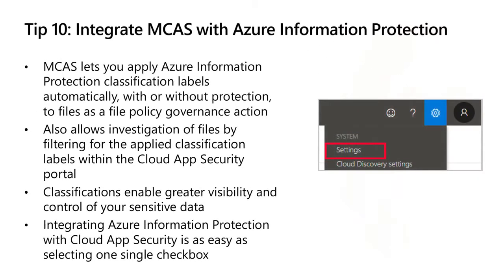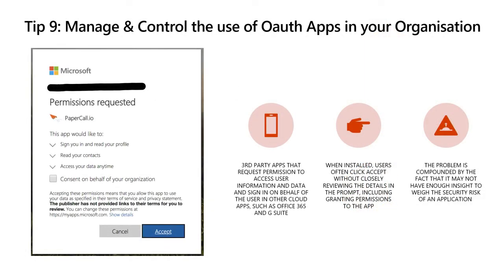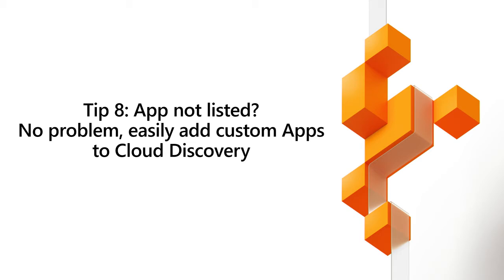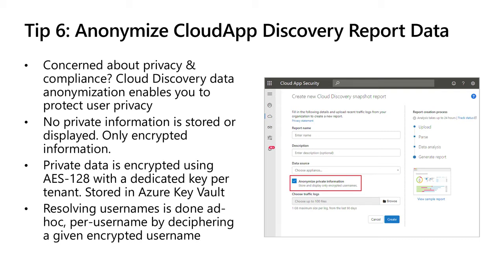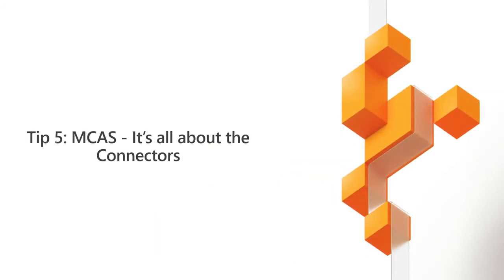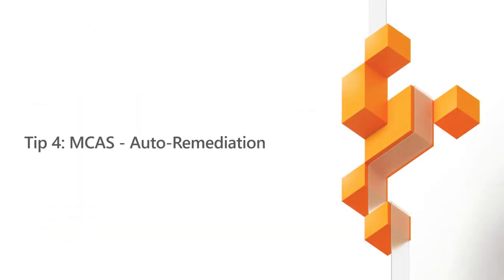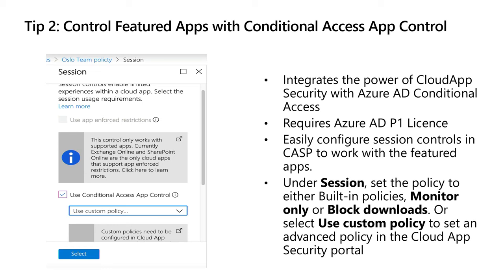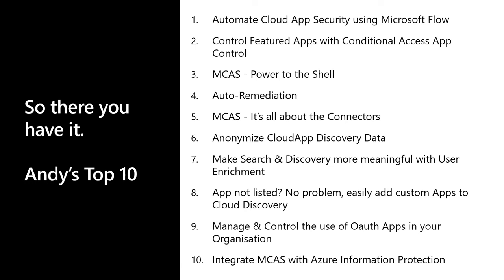Ignite the spark! CloudApp Security tips and tricks | THR3031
In this fast-paced, no-fluff session, join author and Microsoft MVP, Andy Malone as he takes you on a journey inside CloudApp Security. Packed with configuration, management and troubleshooting tips, tricks and demos, this session will ensure you have the skills to not only implement CloudApp Security, but also get the most out of it.